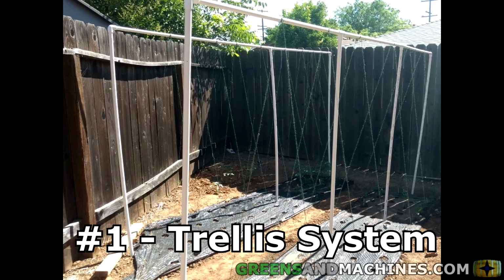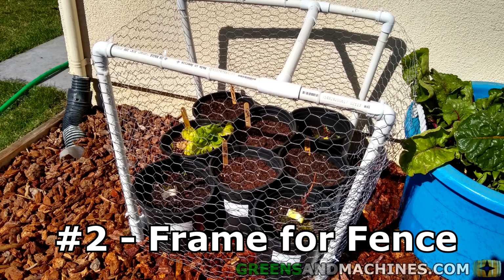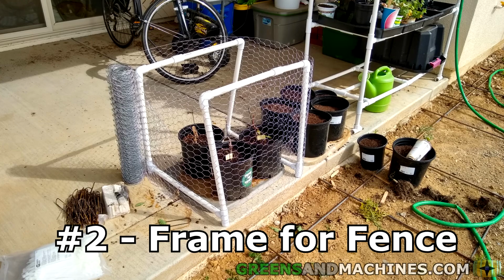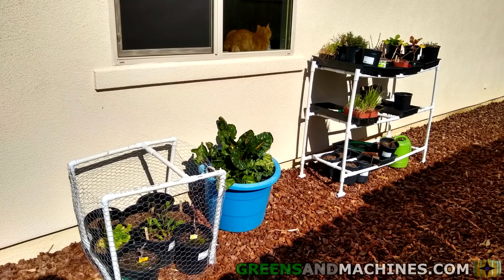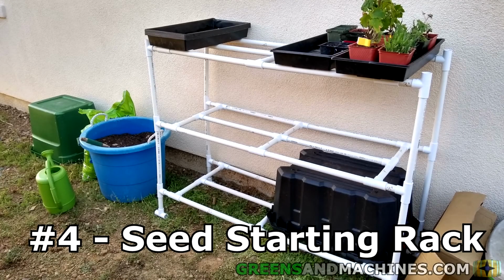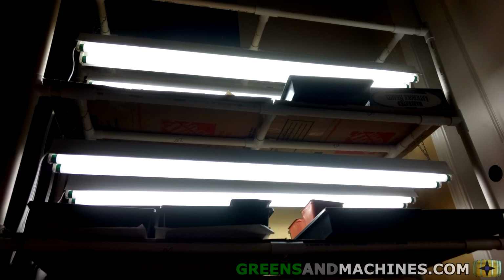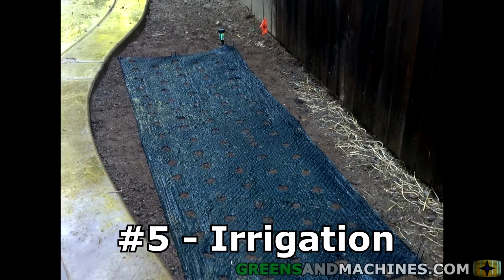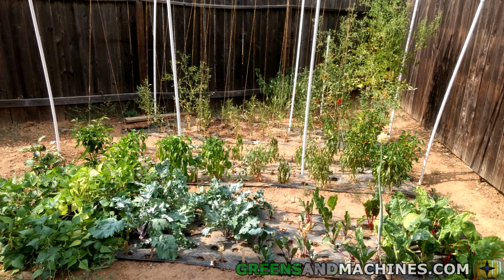5 Ways to use PVC Pipe in your Gardening Projects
Here are 5 quick project ideas that you can use PVC pipe in your garden for. Follow the links below to learn more about each project:

Tools used:
PVC Cutter